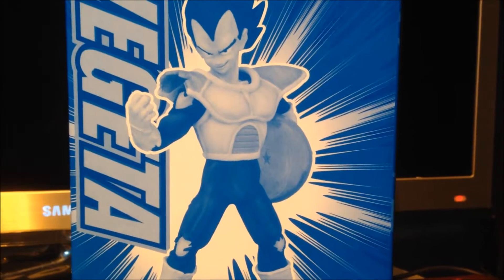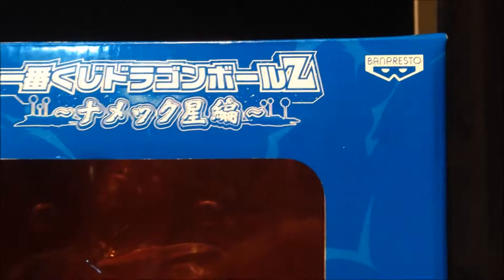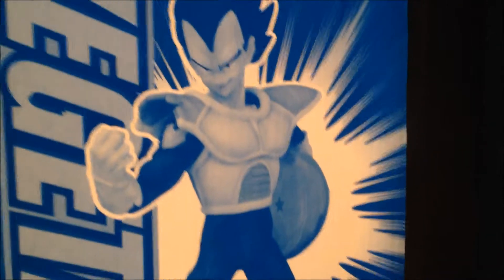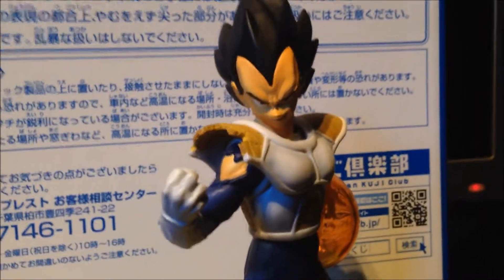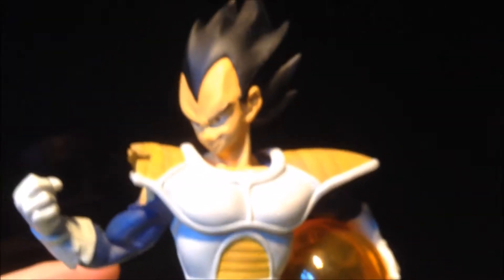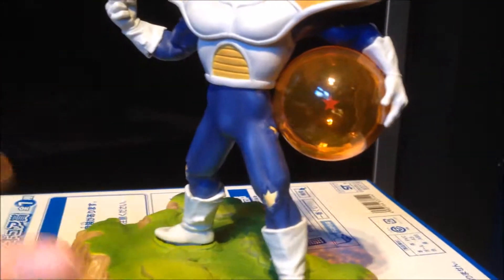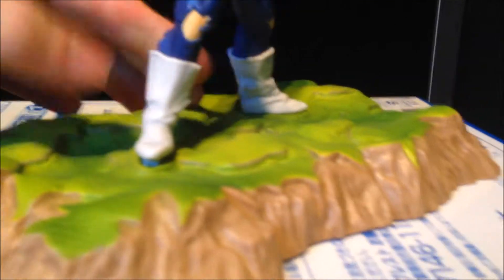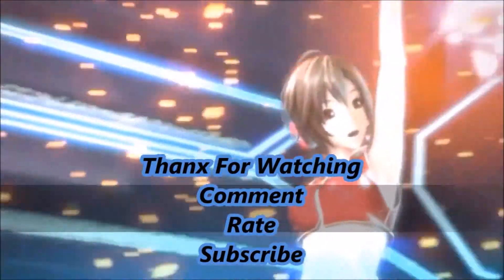Dragonball Z Japan Prize Vegeta Figure Review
This is a review on Dragonball Z Japan Prize Vegeta Figure/statue. He comes from JAPAN and was only giving out as a prize in a certain club back in Japan in 2009. He is the closest from looking like the anime style itself in a figure/statue and the quality and style looks amazing. He comes with a namek ground base to stand on and is holding the 1 star dragonball. He also comes with a rather huge box that his displayed in and the design on that too is cool.

This is really a Dragonball Z piece any DBZ fan would love. So please check out my review on him and see for yourself what he looks like.